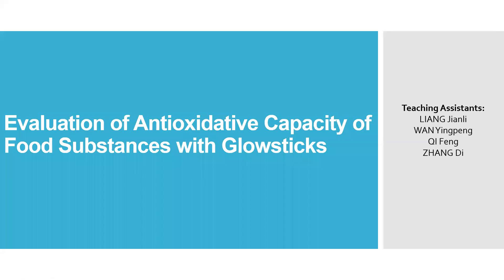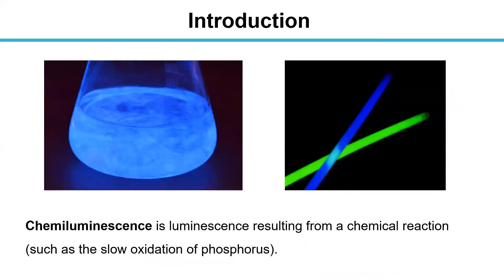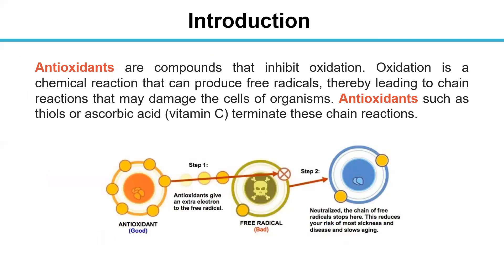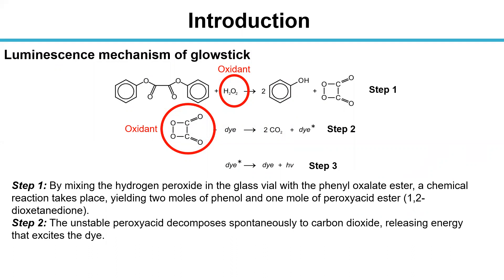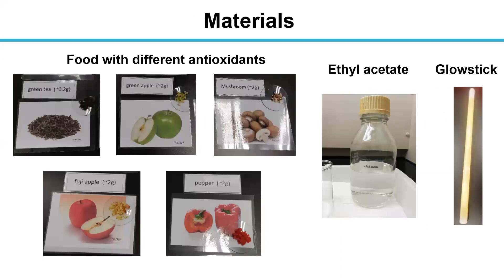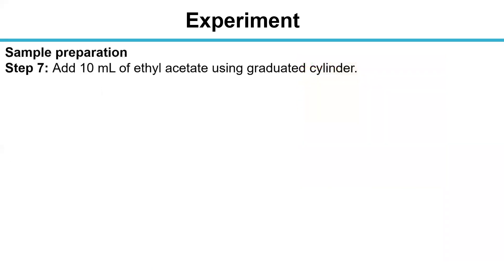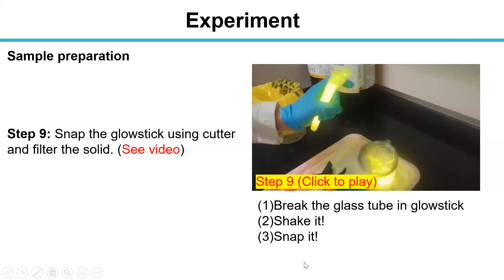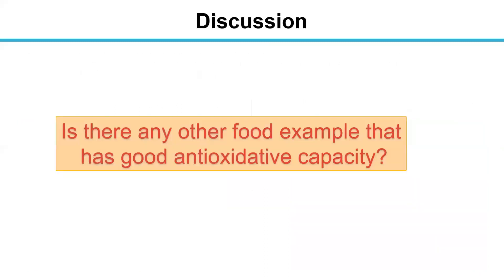Evaluation of Antioxidative Capacity in Food Substance with Glowsticks 測試食品的抗氧化能力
CityU Virtual Information Day 2021 (23 October 2021) - Department of Chemistry